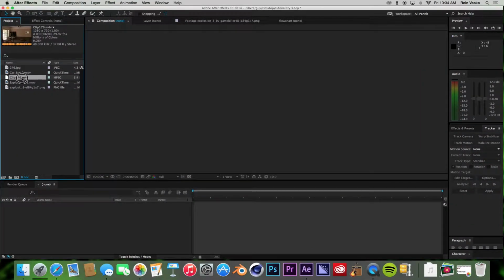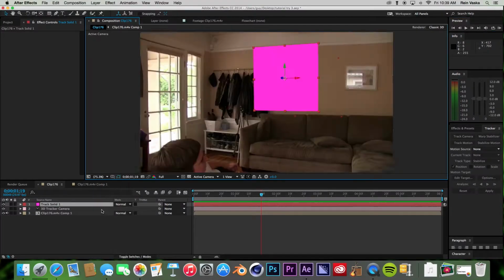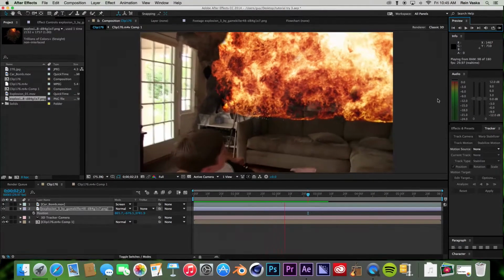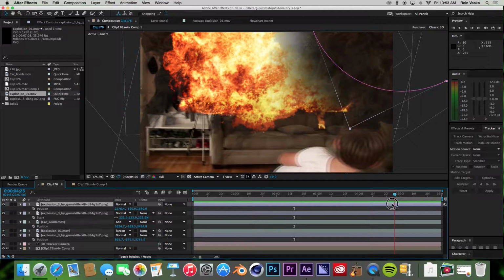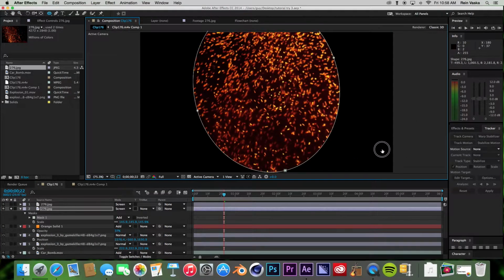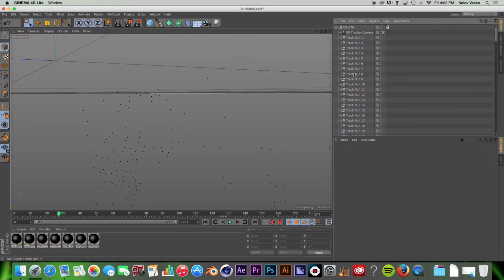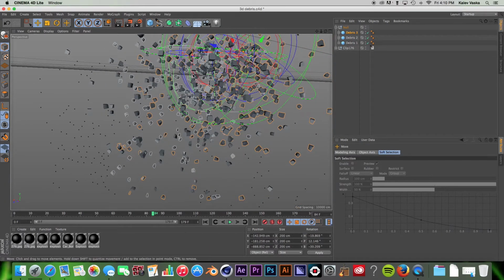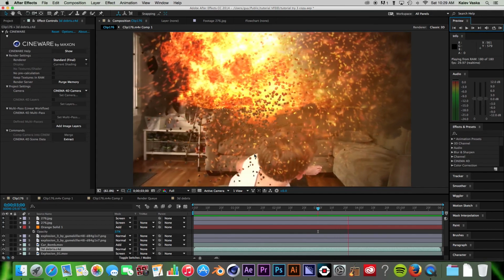VFEID | Frozen in time effect - Rein and Kalev Vaska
An After Effects and Cinema 4d tutorial for a frozen-in-time effect. for a blog and more!